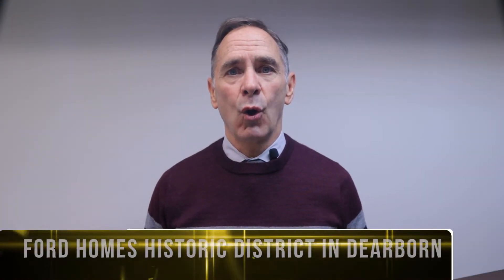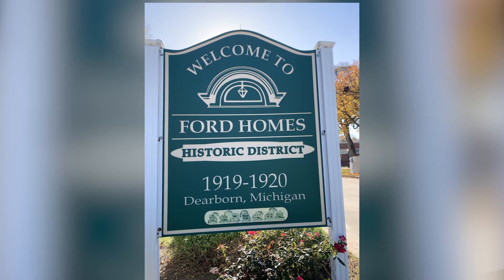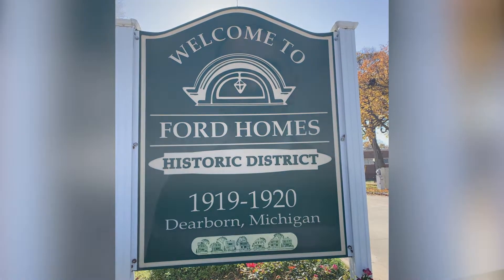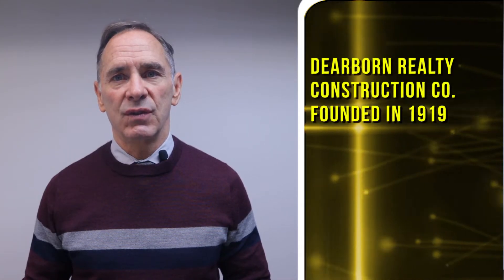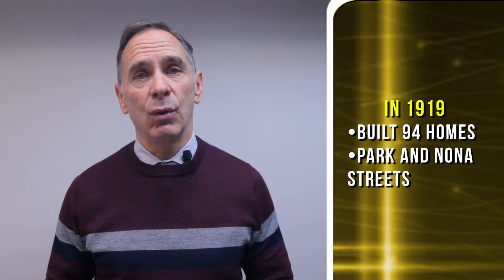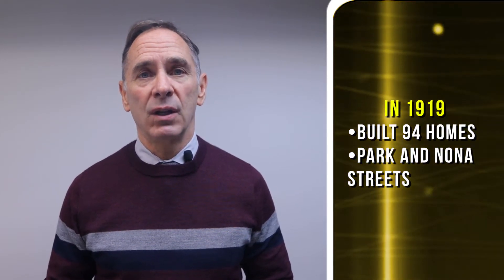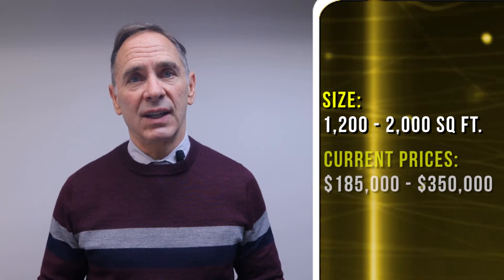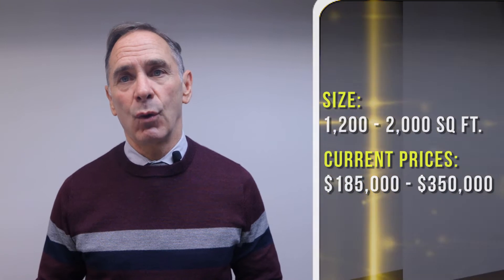Ford Homes Historic District | Dearborn MI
What makes the Ford Homes Historic District Unique?
The Beginning - Homes built over 100 years ago
Prices $5500 - $9500
Models A, B, C, D, E, and F
Bounded by Park, Military, Nowlin and Monroe
What to expect at 100+ years old